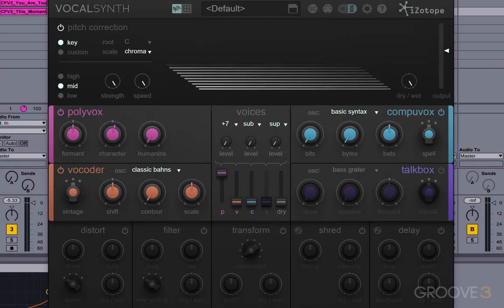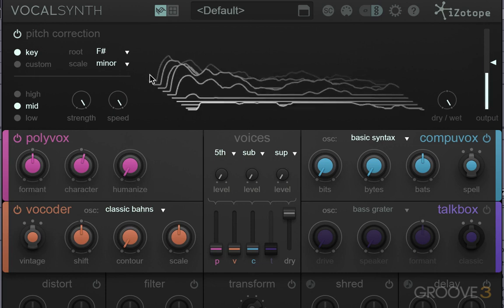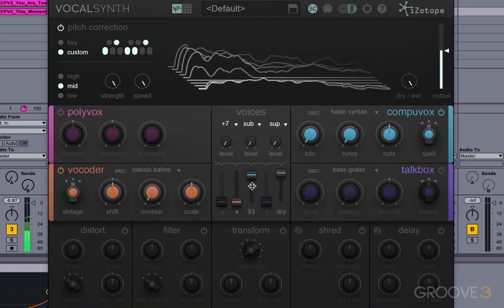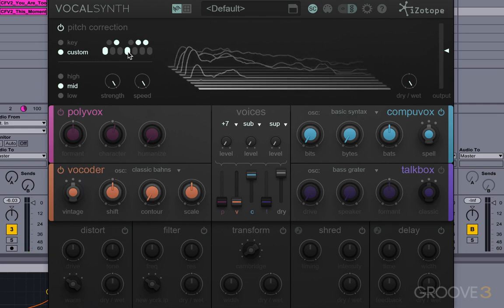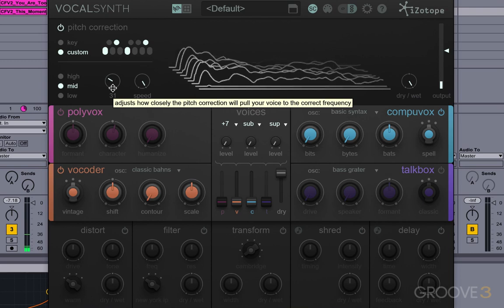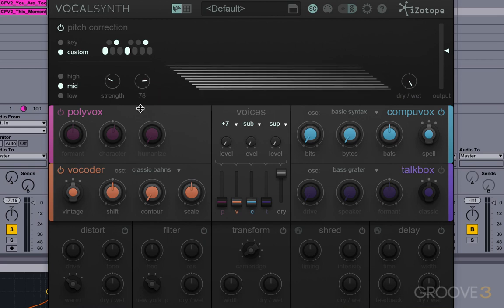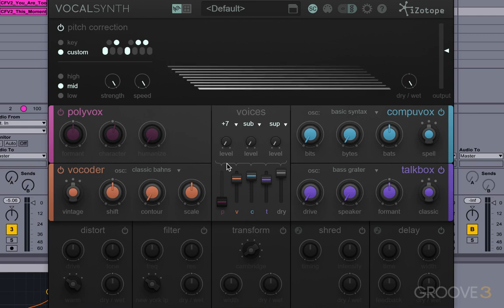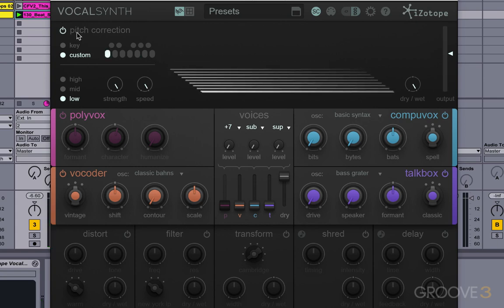Pitch Correction (iZotope VocalSynth Explained)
In this video Sami demonstrates the different parameters controlling pitch correction.